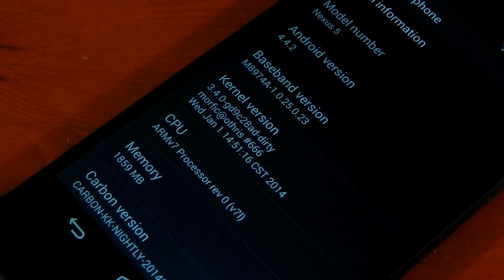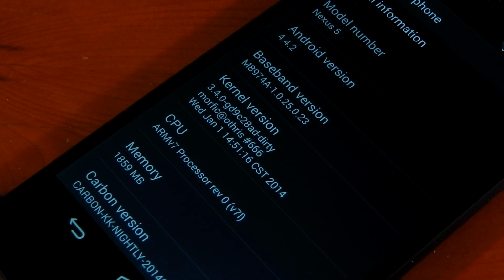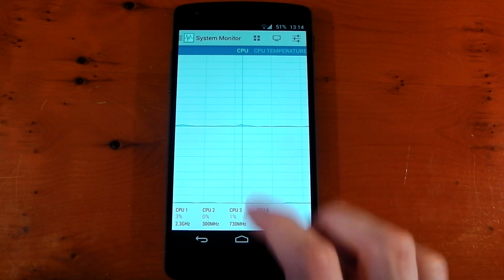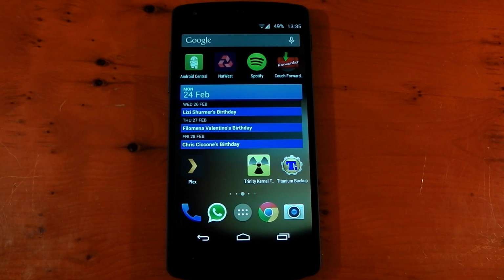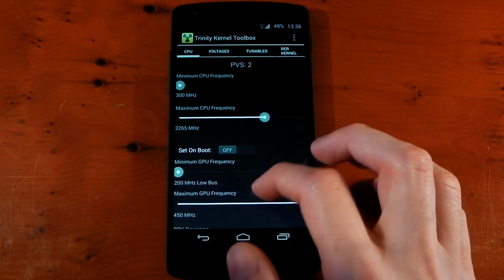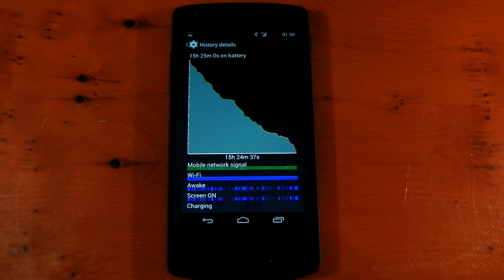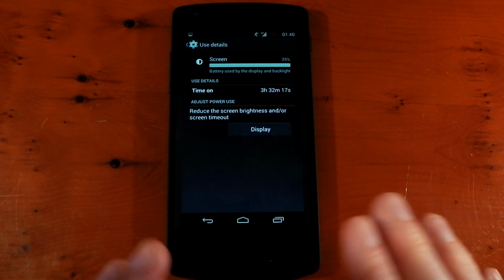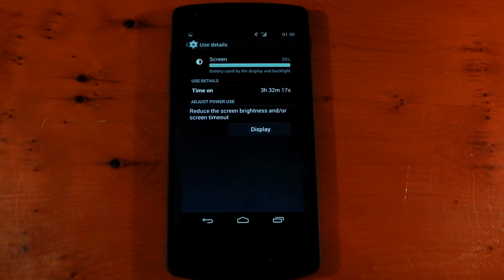Nexus 5 - Trinity Kernel - Review